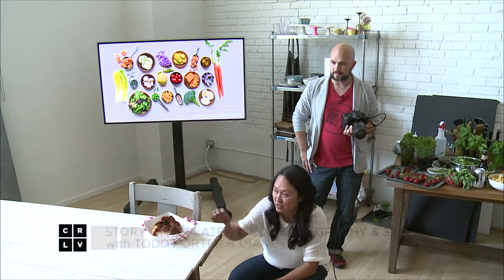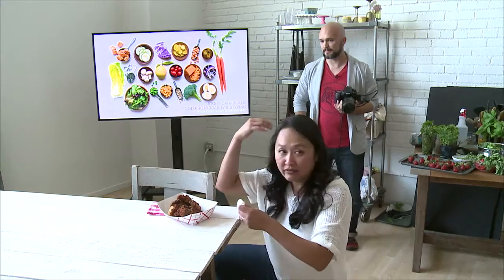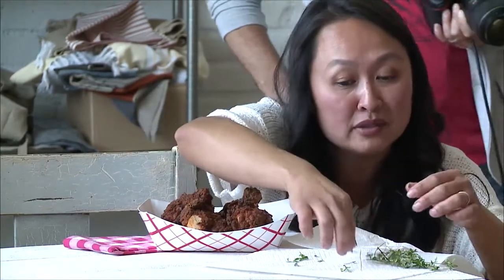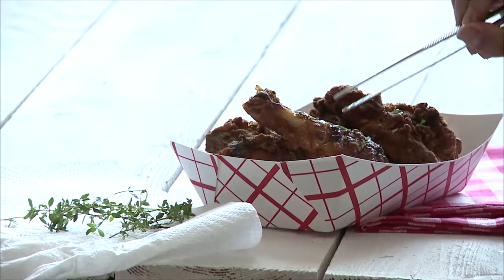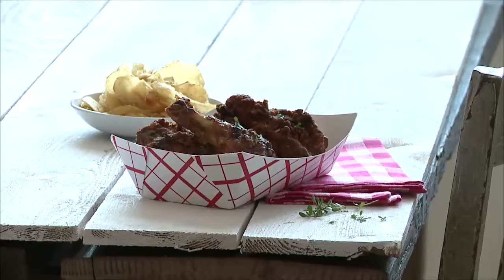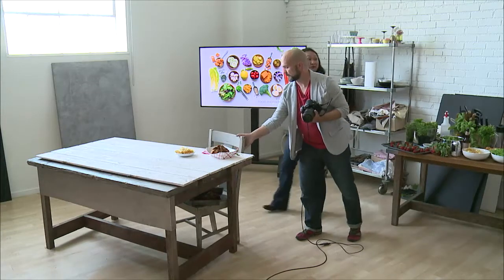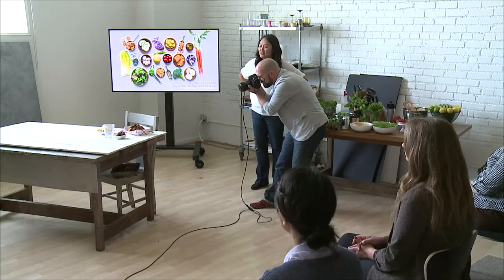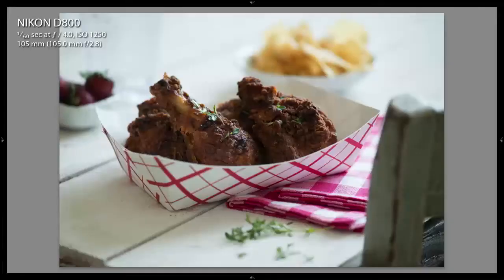Tips for Taking Beautiful Photos of Food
Professional food photographers Todd Porter and Diane Cue style a serving of fried chicken. In this clip from the CreativeLive class, Story on a Plate: Food Photography & Styling, Todd and Diane explain the thinking behind their styling, lighting and positioning choices.